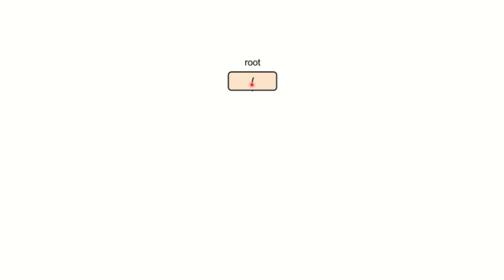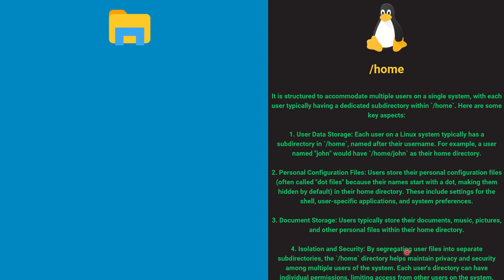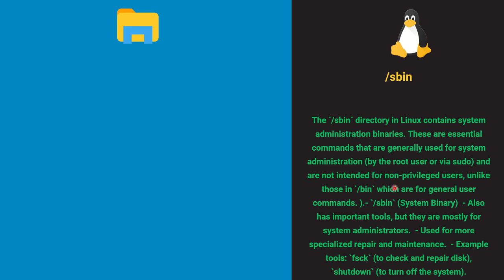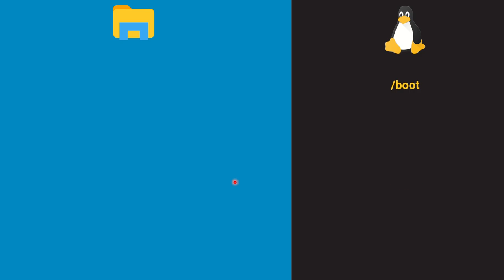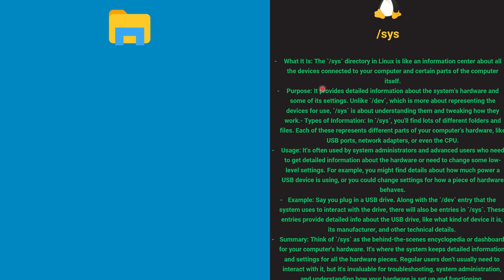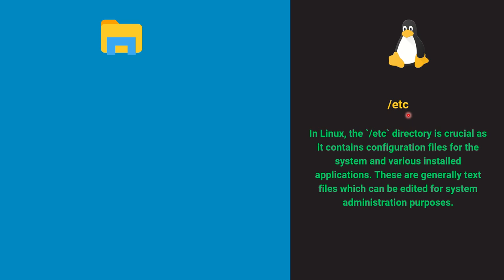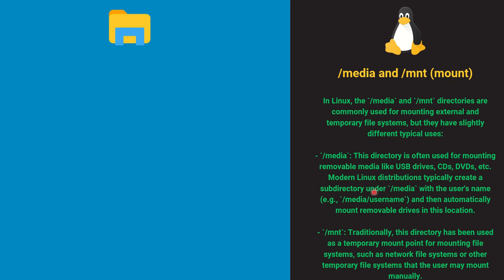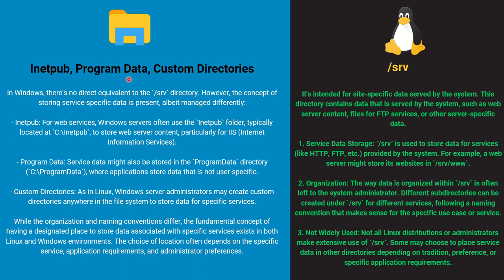Linux Directory for Cybersecurity: Essential Skills for Cybersecurity | 2023 Guide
🔐 Dive into the World of Linux with this Comprehensive Guide! 🔐

Welcome to our detailed tutorial on mastering the Linux Directory Structure, tailored specifically for cybersecurity experts and enthusiasts. Whether you're a seasoned professional or just starting out, this video is your gateway to understanding the complex world of Linux directories.

👨‍💻 What You'll Learn:
- The fundamentals of Linux Directory Structure compared to Windows.
- Insights into essential directories like /bin, /sbin, /usr, /var, and more.
- How mastering Linux directories can elevate your cybersecurity skills.
- Practical tips and comparisons to make learning easier and more intuitive.

🚀 Why This Video:
Linux is a critical platform in the cybersecurity domain. Its robust, secure, and versatile nature makes it indispensable for security professionals. However, transitioning from the familiar territory of Windows can be challenging. This video aims to bridge that gap, making Linux not just accessible but also comprehensible for everyone.

📖 Ideal For:
- Cybersecurity professionals and students.
- IT professionals transitioning to security roles.
- Anyone interested in enhancing their Linux skills.

💡 Stay ahead in the ever-evolving field of cybersecurity by mastering the Linux Operating System. Watch now and take the first step towards becoming a Linux pro!

Drop your questions and feedback in the comments below!